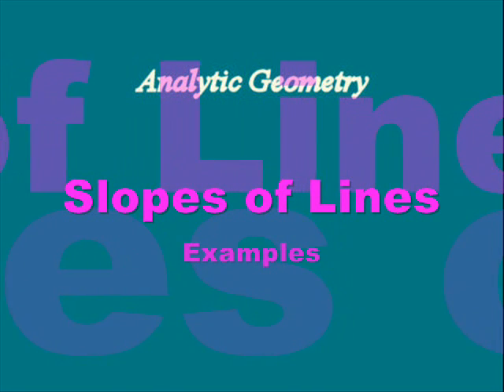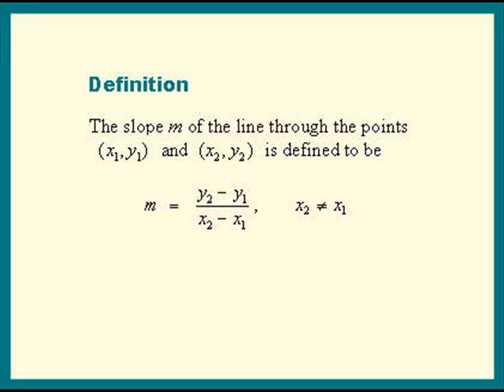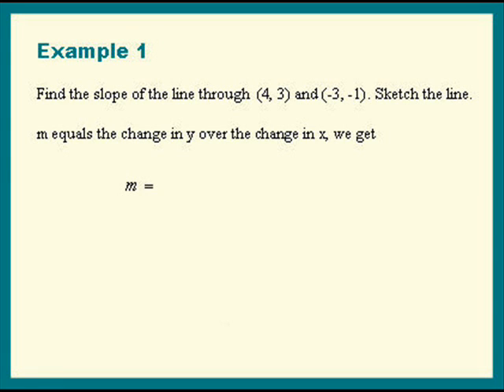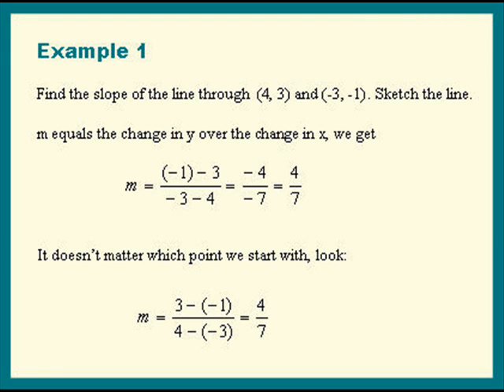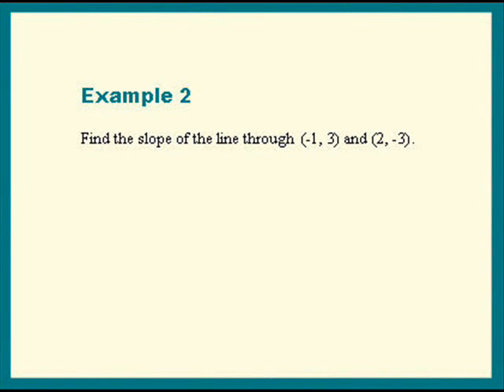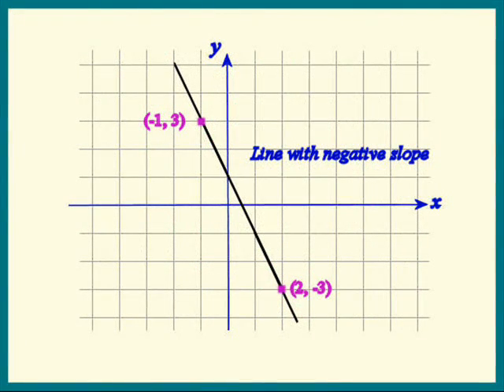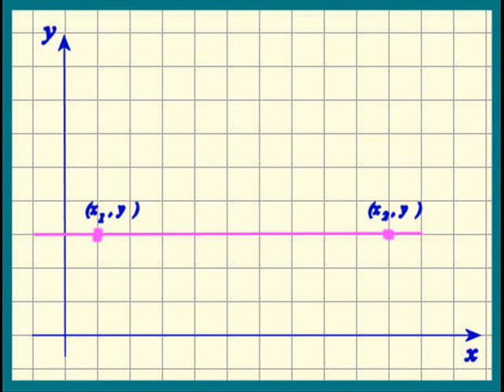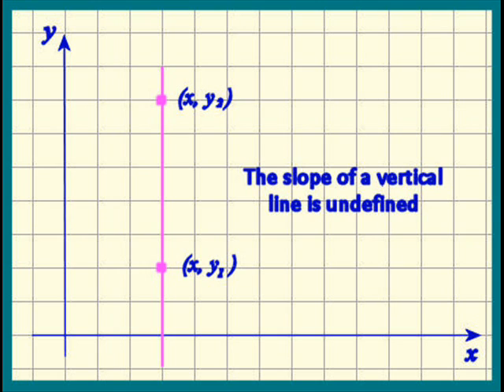Finding the Slope of a Line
Just formula and examples stuff-duck style. That's not good. However, the concept of slope is explored in the tutorial, "What Is Slope?"